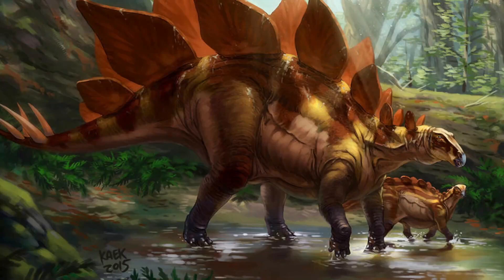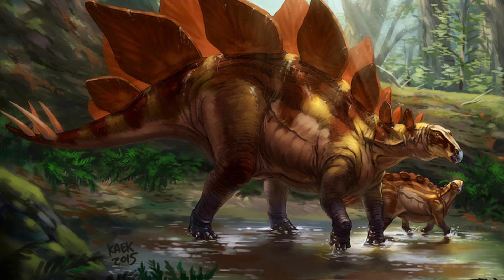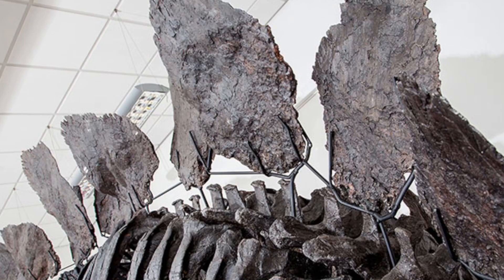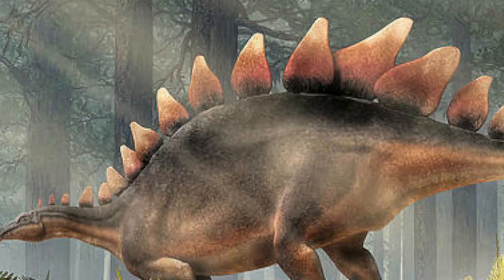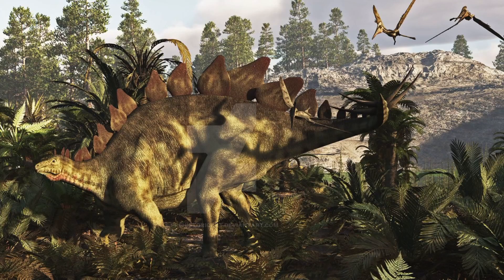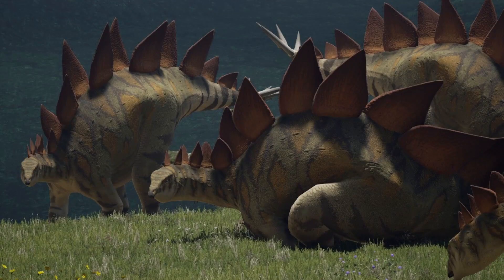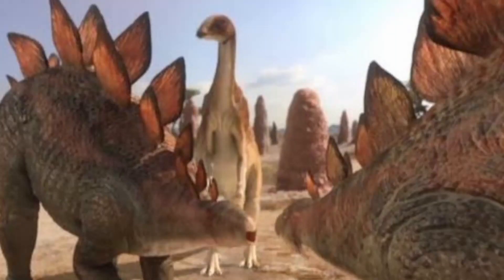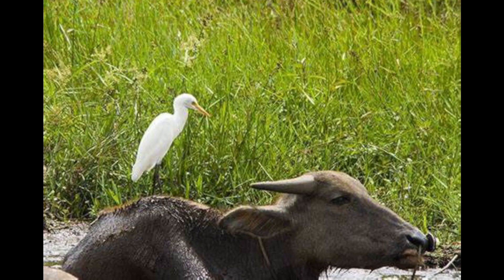Stegosaurus: Reviewing Dinosaurs ep7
Hello and welcome back to THE DIG SITE. Today we are talking about one of the most famous plated dinosaurs, the Stegosaurus.
some websites I visited:

Stegosaurus | Description, Size, Plates, & Facts | Britannica

Stegosaurus and Camptosaurus – An Interesting Alliance – The Tyrannosaur University (wordpress.com)